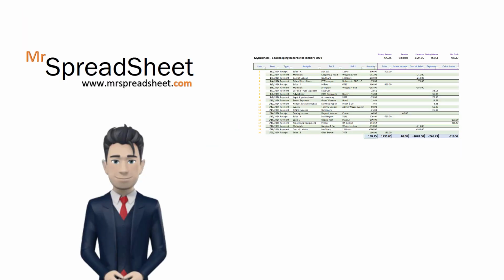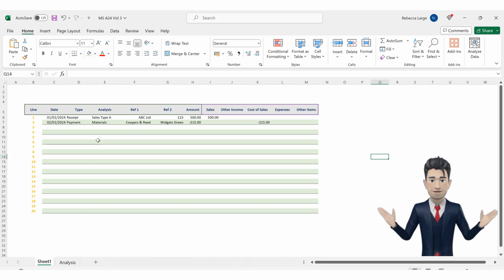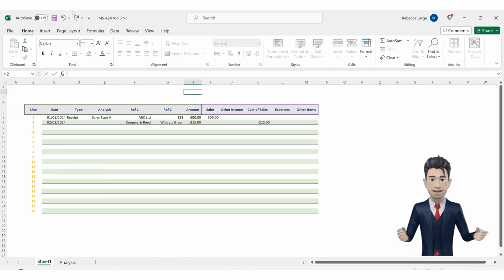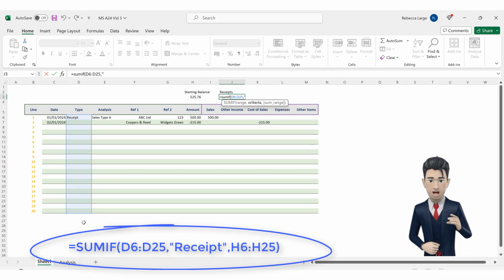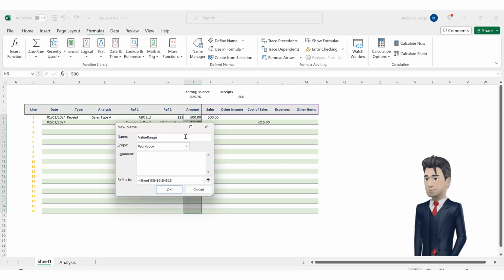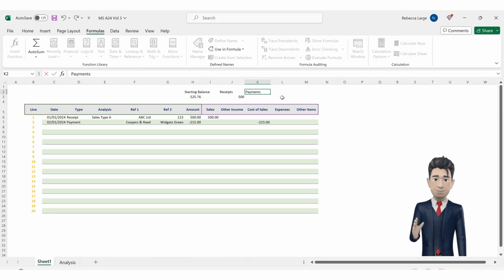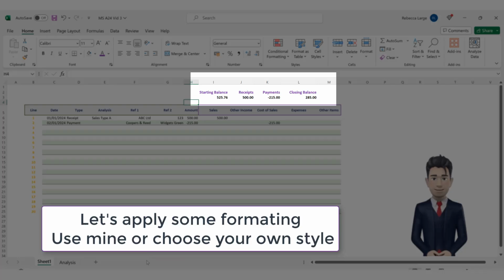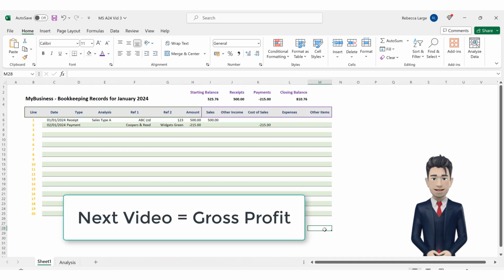Bank Balances - Record and Reconcile using Excel Spreadsheets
Recording your Bank Balances in Excel - This is the topic covered in this our 4th Video in the 'Basic Bookkeeping Spreadsheet' design series.

In this video we enter our formulas to calculate bank receipts and bank payments which when combined with our Opening Bank Balance enables us to calculate our 'cumulative'  or 'running totals'.

We can then reconcile these against or Bank Statements to validate our Bookkeeping Spreadsheet totals.

In the course of the video we introduce the SUMIF Command and once created we will enhance the formula by incorporating NAMED Ranges within the formula.

The eight videos in this series can all be found in our Basic Bookkeeping Spreadsheet Playlist.

This resource is available Free of Charge enabling you to work through the various design stages at your own pace.

The eight videos comprise:

1. Bookkeeping Basics
2. Cash Accounting
3. Chart of Accounts
4. Bank Balances
5. Gross Profit
6. Error Handling
7. Income Statement
8. The Final Spreadsheet Template

As usual we are offering viewers a FREE copy of the completed template.

Details on how to get this are shown during the course of the video presentation.

Many thanks